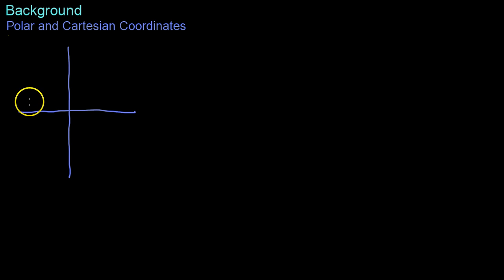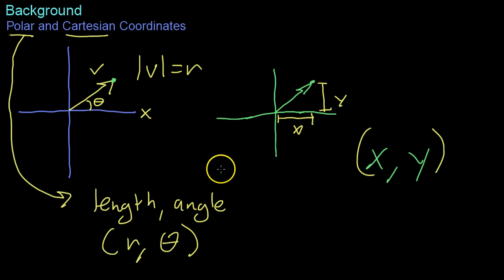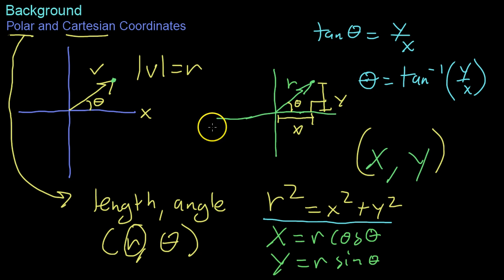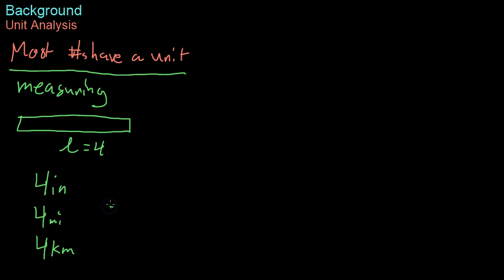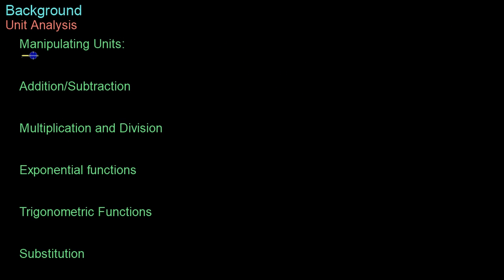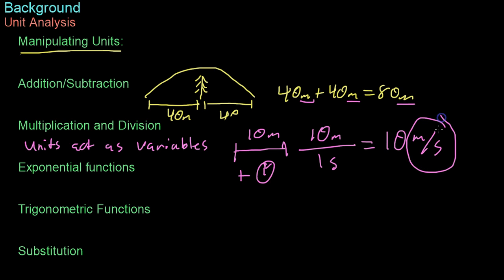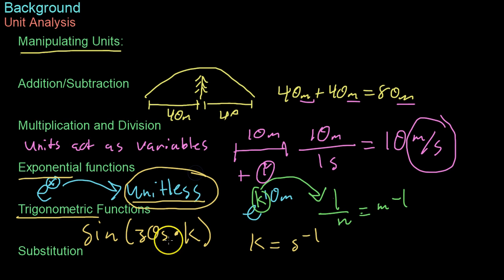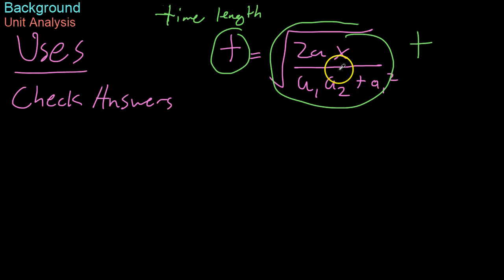Background (2/2)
This video covers polar and cartesian coordinates and unit analysis.